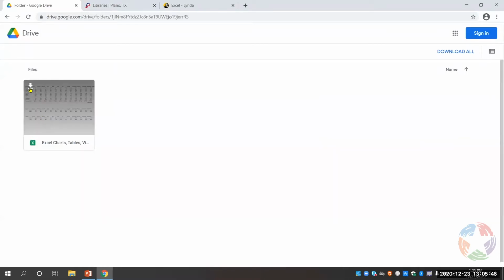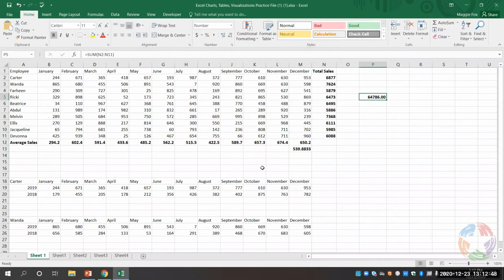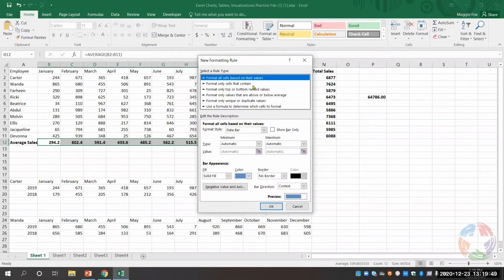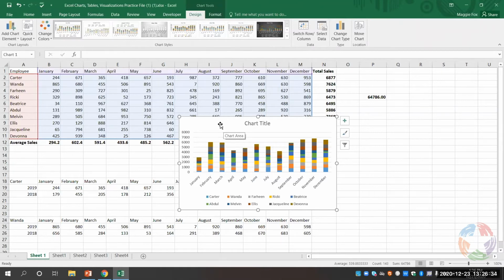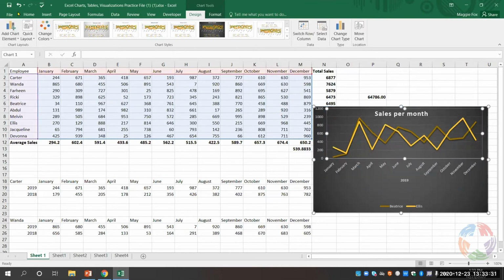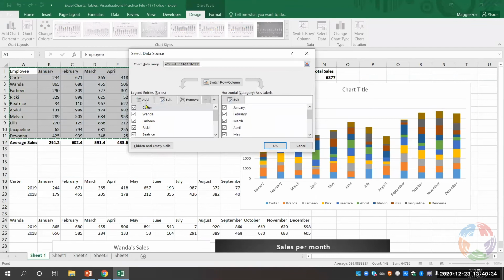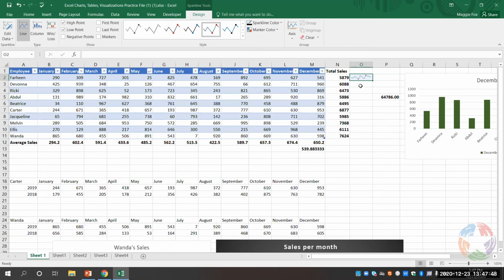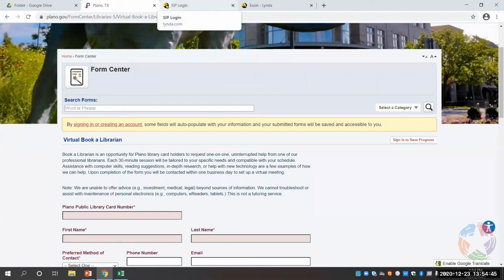Microsoft Excel Series: Week 3 Workshop - 12/23/2020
Help your data tell a story. Learn how to select, analyze, and visualize data using Microsoft Excel.

for reading lists, educational resources, and fun activities for all ages.